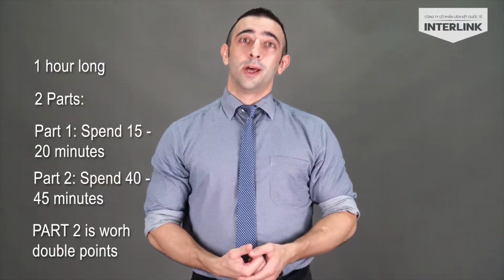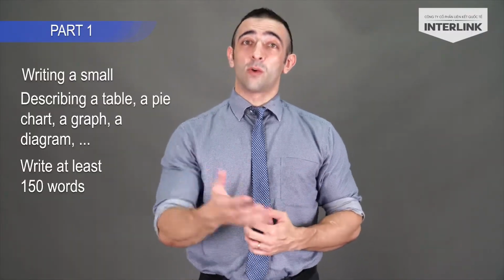INTERLINK EDUCATION - TRAINING DEPT - GENERAL INFORMATION ABOUT IELTS